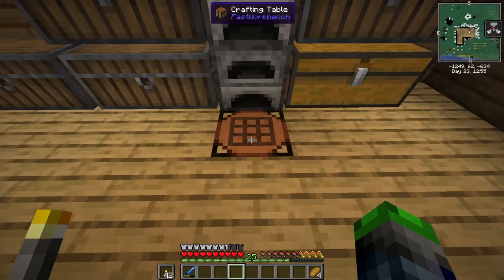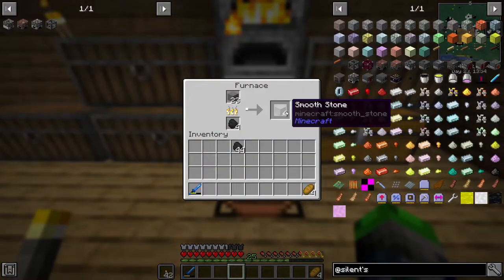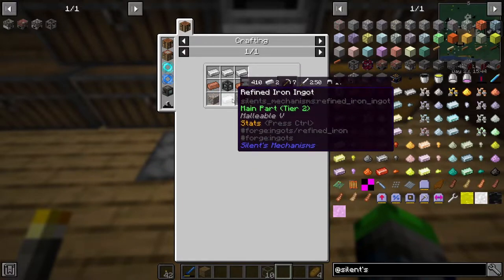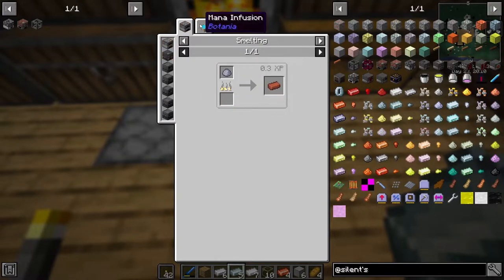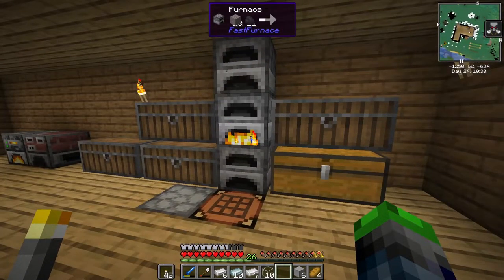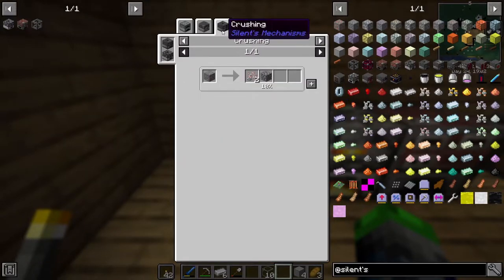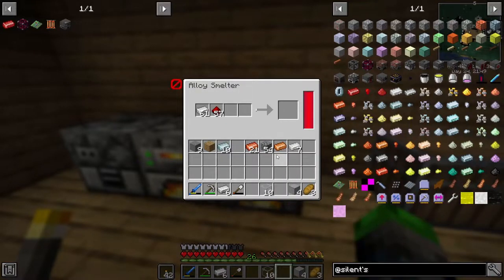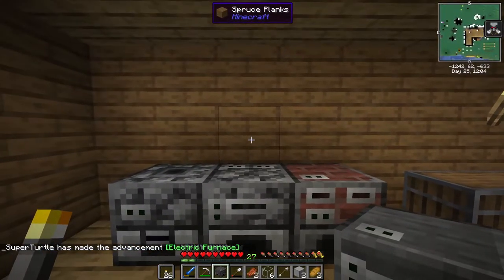Valhelsia 2 | Silent Mechanism DOUBLES Your Ores!! | [EP 4]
Bam! More Valhelsia 2 action for ya'll!! Today we are working on the ore doubling we always need at the beginning of the game!!!

Links!